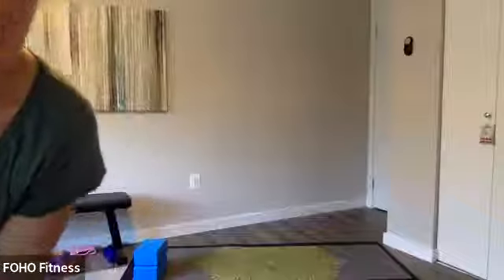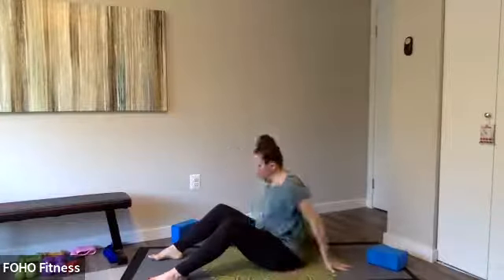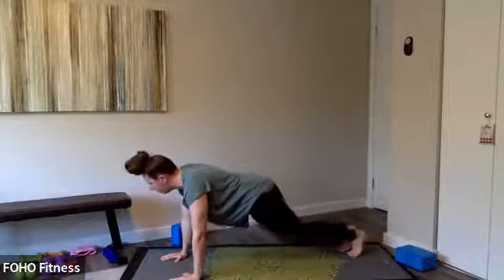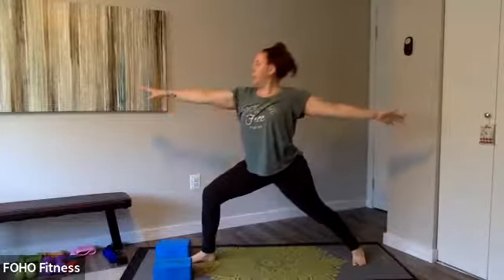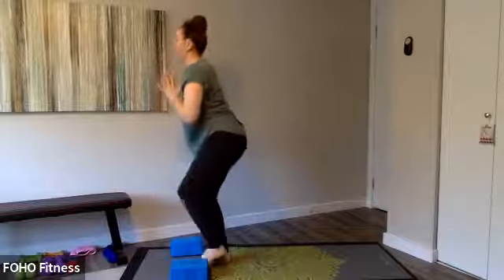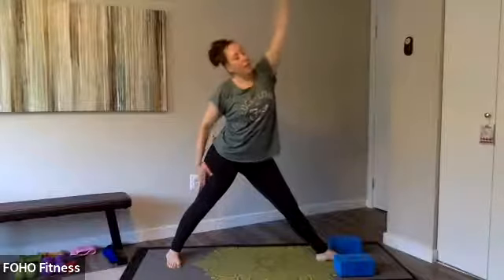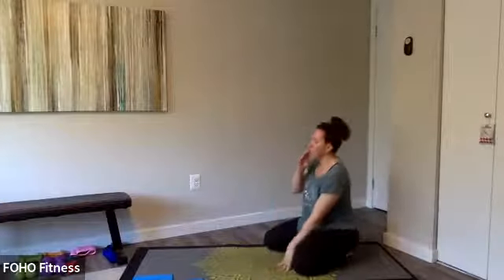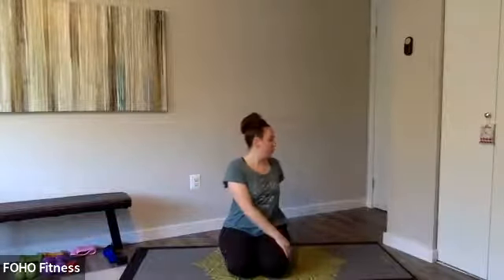Live Class: Friday Flow 8/19/22